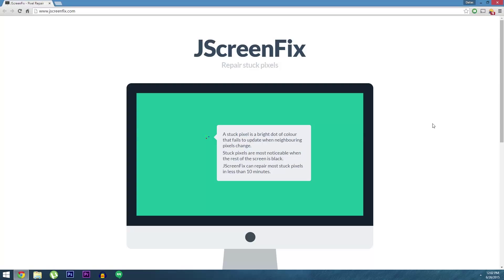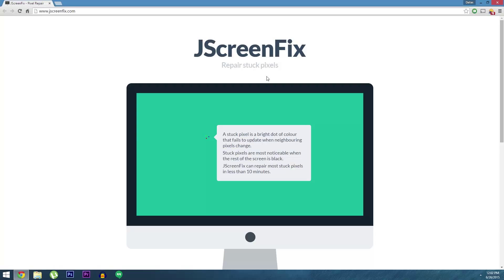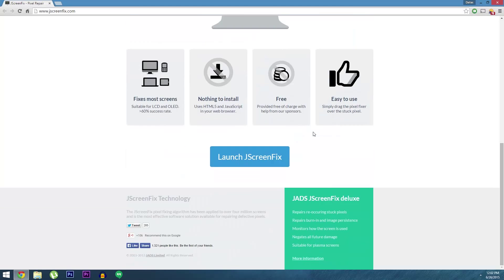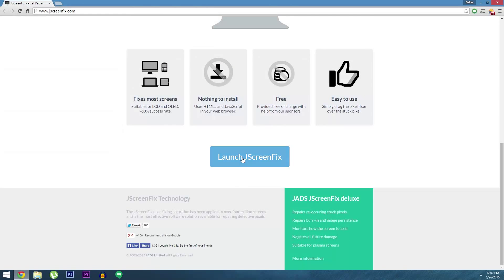Free 10 Minute Fix for Stuck Pixels on Your Computer Monitor [How-To]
How to Fix Stuck Pixels for Free in 10 Minutes [Desktop or Laptop]

In this video, I'll be showing you how to use the new JScreenFix free website to fix stuck or dead pixels on your computer monitor. This method has a 60% success rate and only takes 10 minutes, so considering that it's free, it's definitely worth a try.